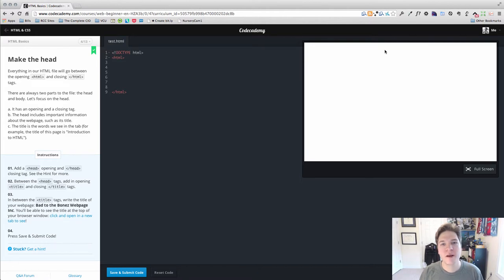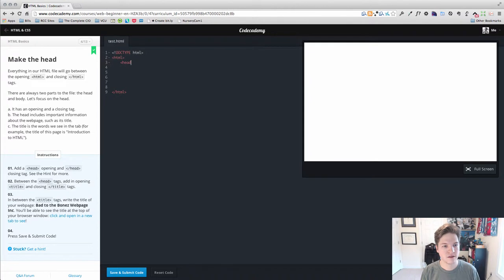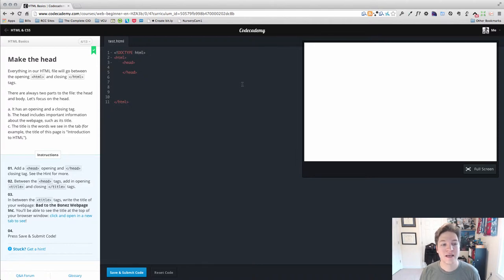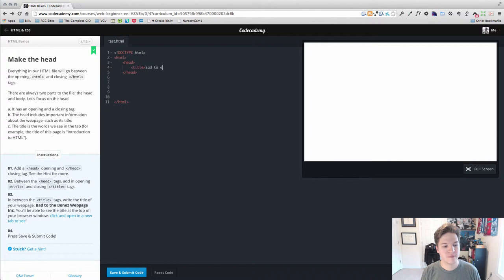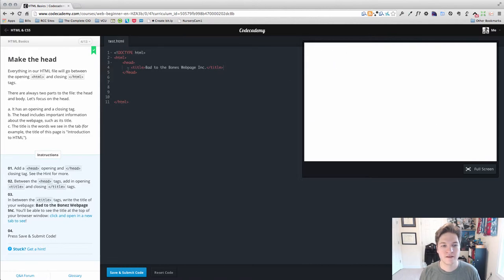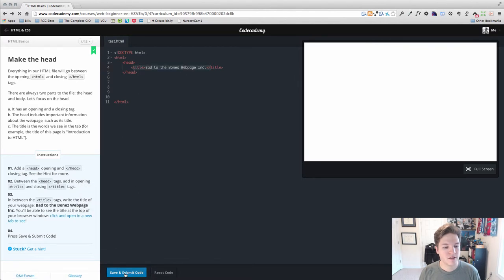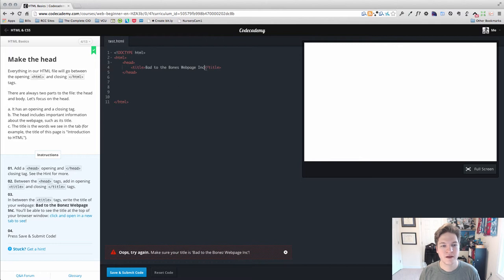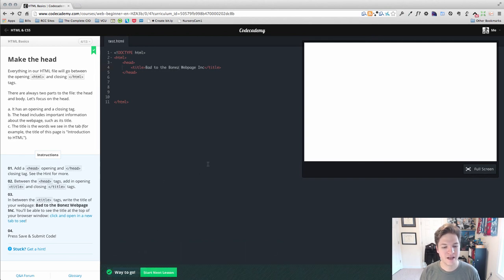Learning to code with Codecademy - HTML - Lesson 4